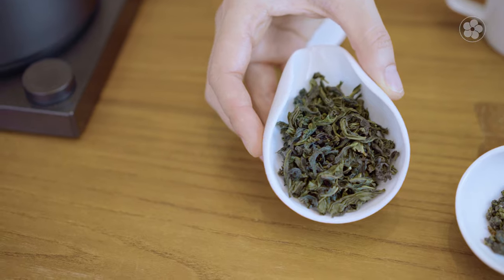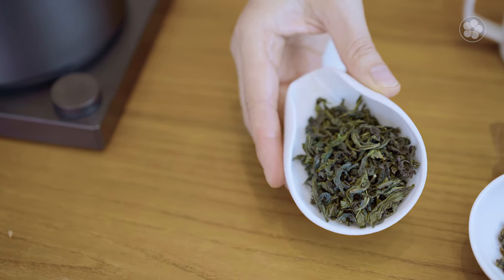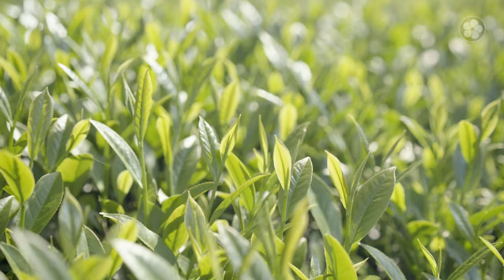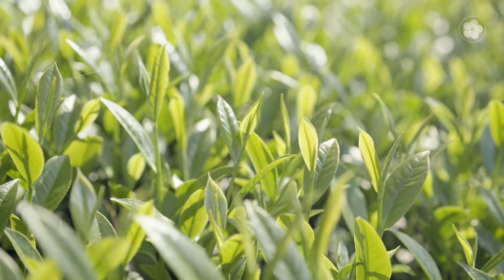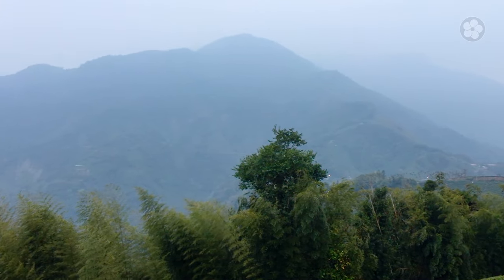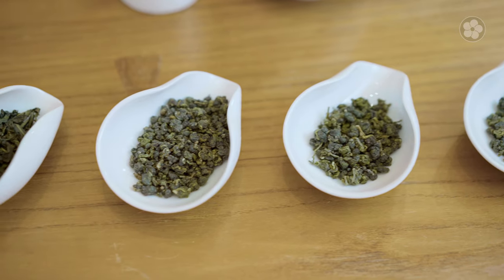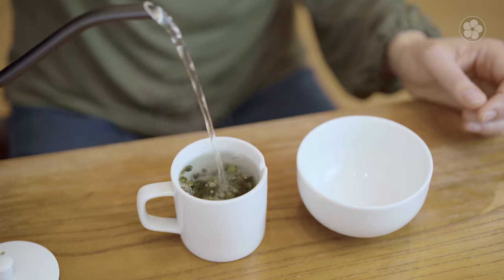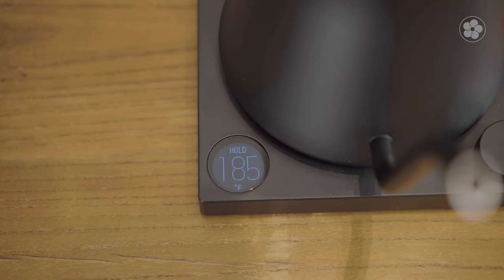What is FORMOSA OOLONG? (a.k.a. High Mountain Oolong / Taiwanese Oolong)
In this video, Alice provides a brief introduction to the the world of Formosa (Taiwanese) Oolongs, covering provenance, varietals, crafting styles, and brewing methods.